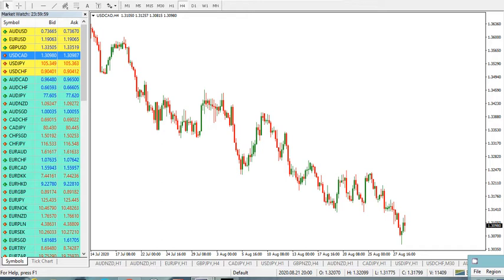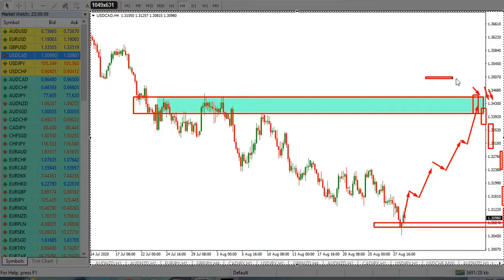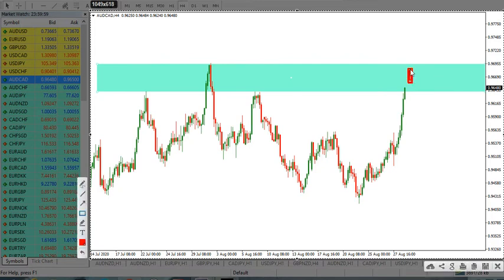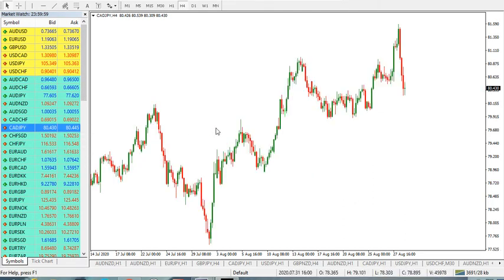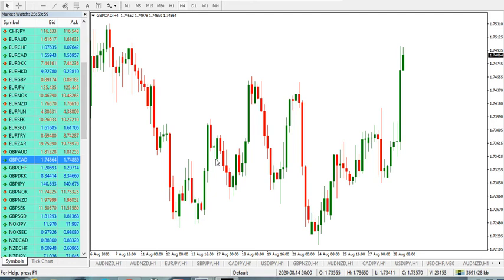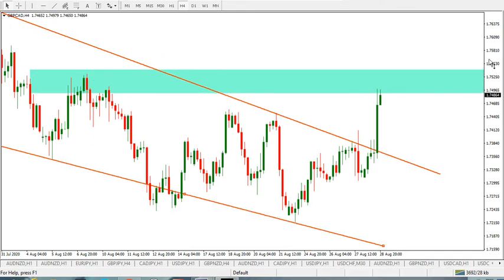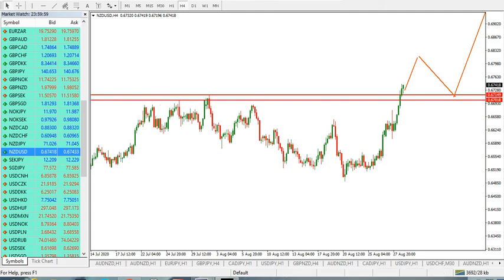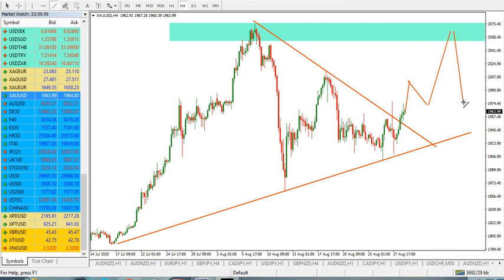Weekly Forex Market Forecast | Weekly Forex Market Analysis | Top 5 Currency XAUUSD | CADJPY ?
Weekly Forex Market Forecast | Top 5 Forex Currency To Trade This week | AUDUSD | EURUSD | XAUUSD?

Weekly Forex Market Forecast  | Top 5 Forex Currency To Trade This week | AUDUSD | EURUSD ?

Weekly FOREX Forecast | Top 5 Currency To Trade This Week? | XAUUSD | EURUSD | GBPUSD | AUDUSD

 how to use octafx app,
how to use octafx trading app,
octafx trading app review,
octafx trading kaise kare,
octafx me deposit kaise kare,
octafx me trading kaise kare,
octafx buy sell,
octafx me account kaise banaye,
 octafx me copy trading kaise kare

How to find Real Forex Broker?Best Forex Brokers In India 2020 (Beginners Guide) - Live Forex  Market Analysis |

30 Days Forex Trading Expert Course | Become Profitable Trader

(Forex Trading Is Legal Or Illegal In India)
(Forex Trading For Beginners Part-1)
( Feedback from Student OF Traders Trusted Academy)
(New Year 2020 Gift “MMM”)
(Best Forex Trading strategies Part-2)
(100% Working Secret Strategy For Gold)
(Forex Trading For Beginners Part-3)
(Forex Trading For Beginners | No Loss Forex Trading Best Strategy Ever New Year 2020 Gift)Join Free Forex/Stock Market /

Crypto Trading Education & Signals Group
Keywords & Tags
How To Add Money In skrill Wallet
Forex trading legal or not in india
Forex trading is illegal in india? Legality of forex trade in indiaForex trading India me legal hai ki nhi?
Forex trading
Margin Trading legal or not
Binary trade legal or not? Forex trade guide
Best forex broker OctafxOctafx legal or not on india
Octafx legal hai ya illegal
Rbi guidelines for forex trading
Fx tradingIq option
Olymtrade
Binomo Expert option
legality forex trading legal in india 2019
can we do forex trading in indiais forex trading legal in india 2018
how to start forex trading business in india
punishment for forex trading in india
forex trading banned in indiaforex trading brokers in india
online forex trading in india
forex trading is legal in indiais forex trading illegal in india
forex trading in india legal
forex trading time in india
trading forex in india
currency trading in india
india forex trading

Best Forex Trading Broker  | Functions Of Forex Trading

Forex Trading this is just intro video for Forex Trading Lovers,as I discussed in the video that we will start to learn

You Tube Suggestions On Forex Trading Legal In India
forex trading legal in indiaForex Trading Legal In India

Best Wishes
Bharat kumar-iiiA&B,

contact to learn Live Forex | Stock Market | Crypto Trading

For Training Contact @
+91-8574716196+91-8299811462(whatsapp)